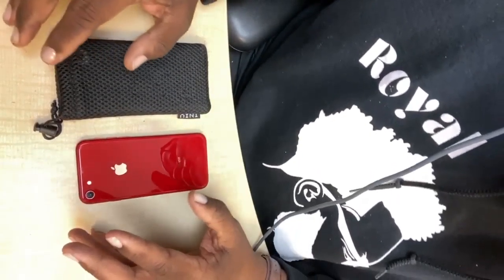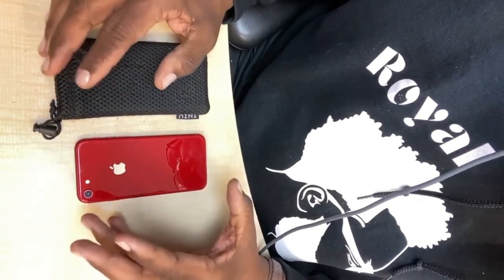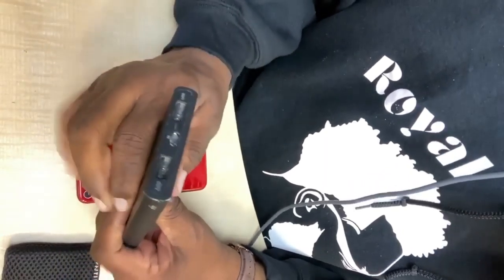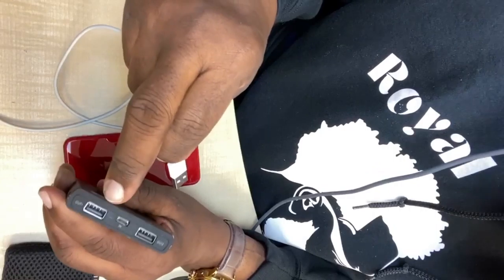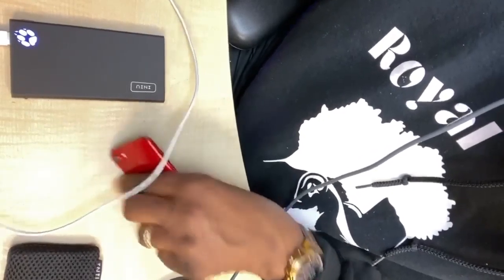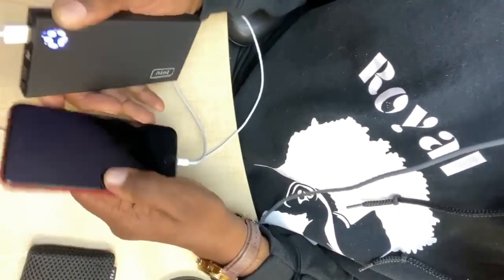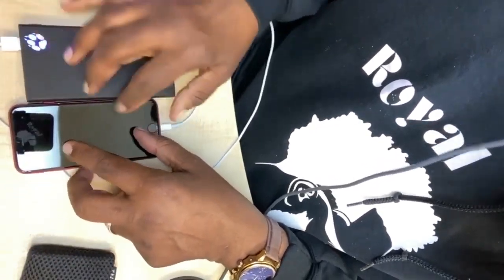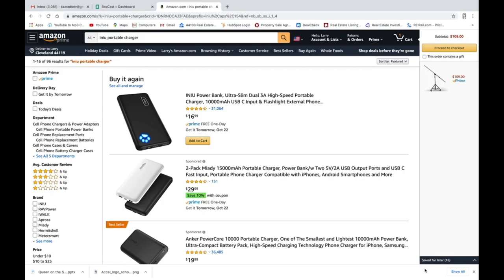Extending Battery Life to your Iphone/Ipad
When you’re streaming on your Iphone/Ipad and the battery gets low, learn how to extend power using an external battery.